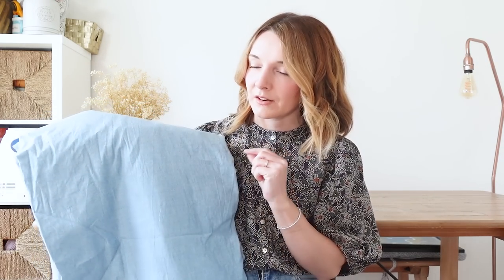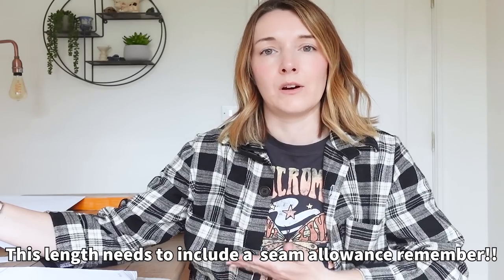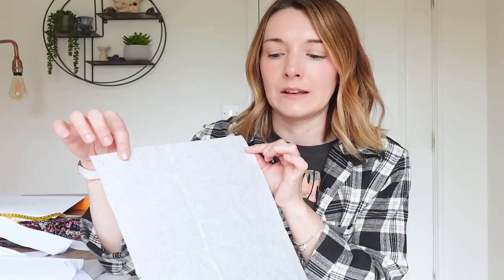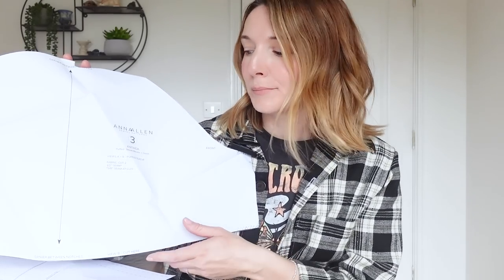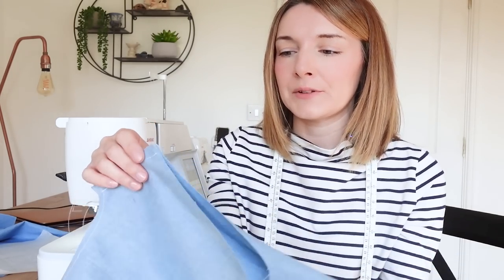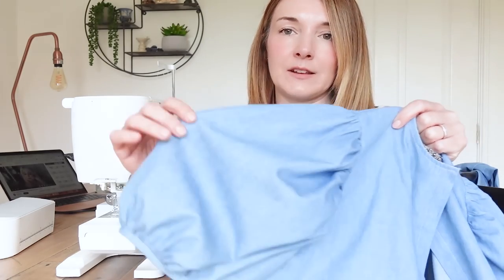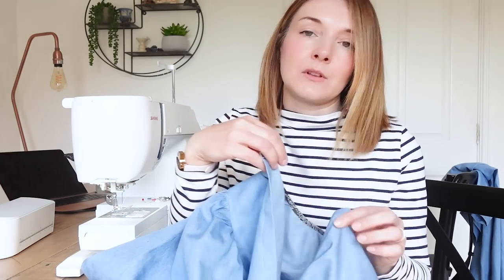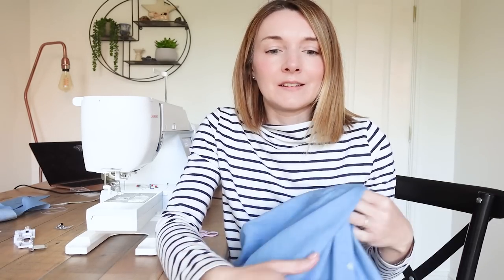Re-creating a High Street look using sewing patterns I already own | Sew the Trends | How to sew |Ad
Re-creating a High Street look using sewing patterns I already own | Sew the Trends | How to sew

AD | Try Readly, with my link you can get 2 months free, which can be cancelled at any time

Everything I mention in the video are listed below where possible but please do ask if I’ve missed anything.

You can also follow me over on Instagram for more photos and behind the scenes sewing and making.

Safiya Trousers by Tilly and the Buttons

My Sewing Set-up

My camera and filming set up For stills Olympus Pen PL9 this is a more recent model
For filming - Sony Vlog camera ZV-1 | Digital Camera